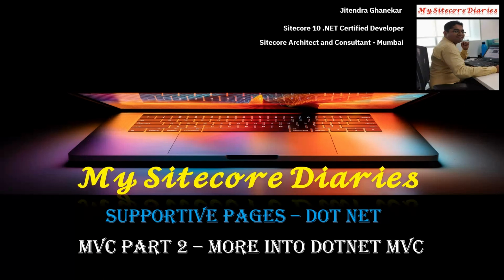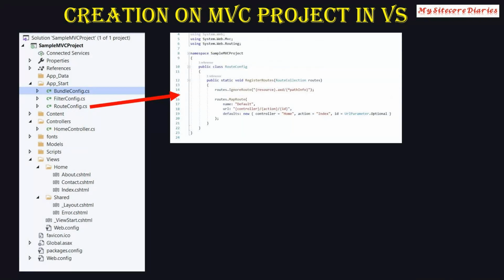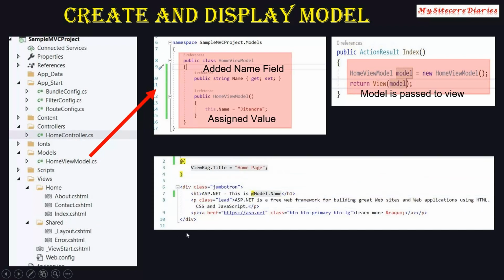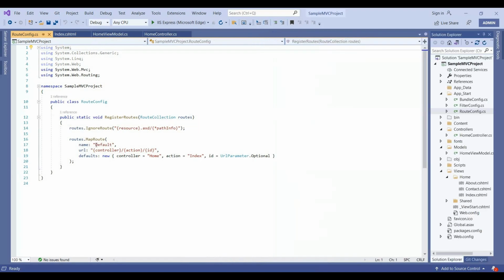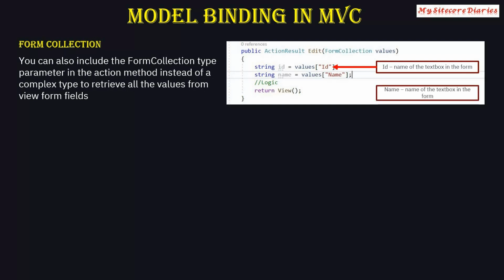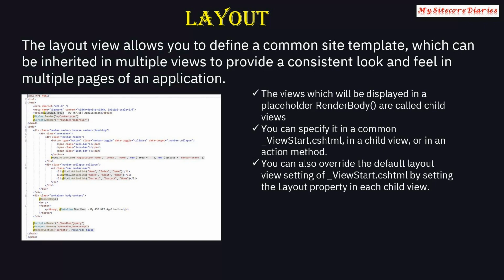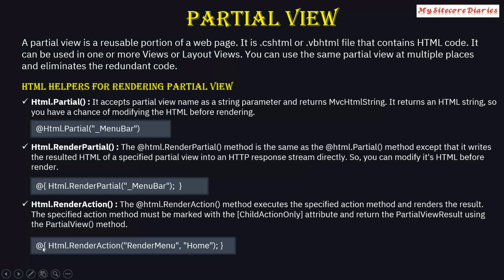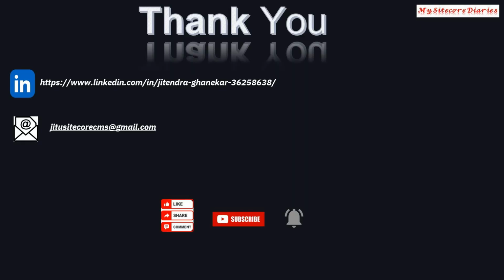MVC Part 2 : Building a Model-View-Controller (MVC) in .NET | dot net interview questions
In this tutorial, we will explore the Model-View-Controller (MVC) architecture and its implementation in a .NET web application. We will start by discussing the basic project structure of a .NET MVC application and then move on to building the different components of MVC - the Model, View, and Controller.

We will create a simple example of a Model, which is responsible for managing the data and business logic of the application. We will then create a View, which is responsible for rendering the user interface and displaying the data from the Model.

We will also create a Controller, which acts as a mediator between the Model and the View. We will discuss the different types of Action Methods that can be used in a Controller and how they are mapped to URLs.

Next, we will cover Model Binding, which is the process of mapping data from HTTP requests to Model objects. We will demonstrate how Model Binding can be used to simplify the process of retrieving data from HTTP requests.

We will also discuss Layout Views and how they can be used to create a consistent look and feel across multiple pages of the application. Finally, we will cover Partial Views, which are reusable components that can be used to render specific parts of a page.

By the end of this tutorial, you will have a solid understanding of the MVC architecture and how it can be implemented in a .NET web application. You will also have hands-on experience building a basic MVC application with a Model, View, and Controller.

Questions Cover in this video are -
Dot NET MVC Project structure
Example of Model, View and Controller
What are Action Methods
What is model binding
What is Layout View?
What is Partial View

This Series is for you if you are looking for

Watch below Complete series